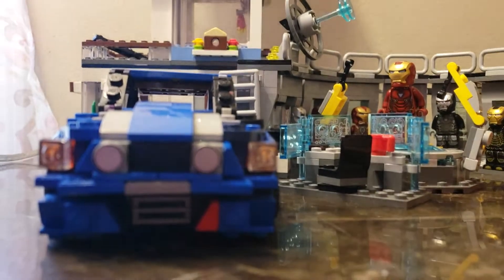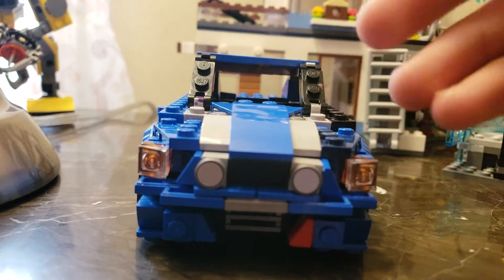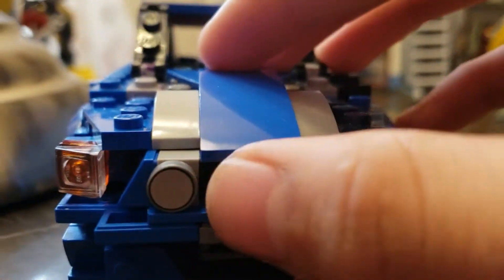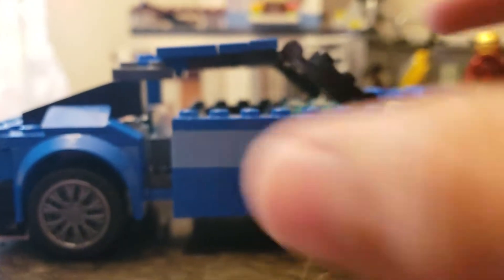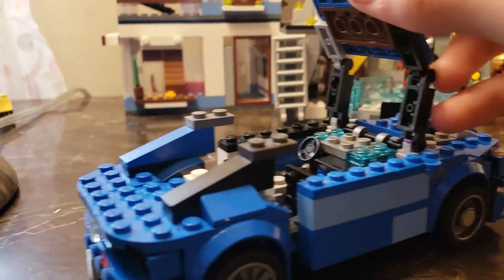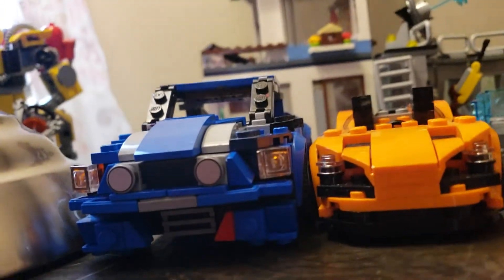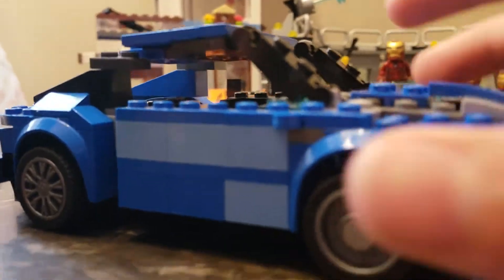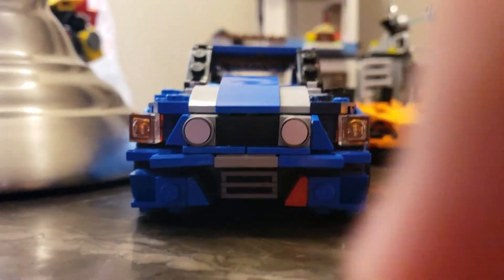My 2014 lego mustang